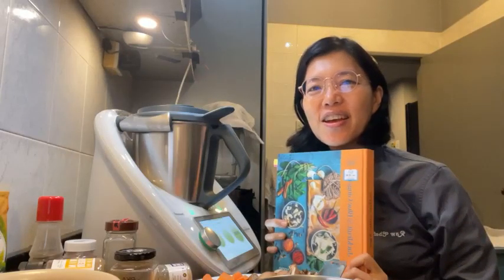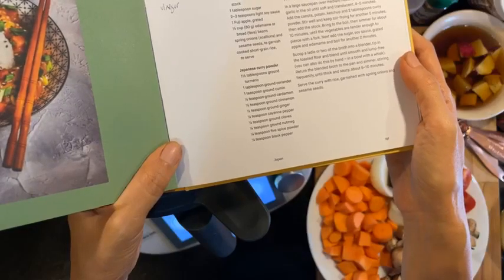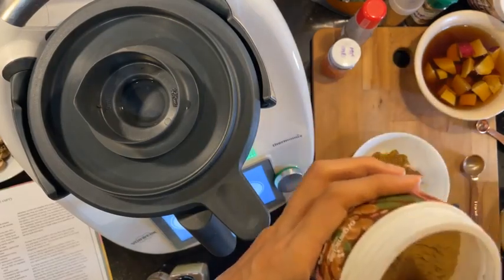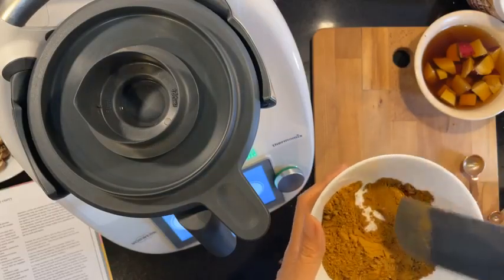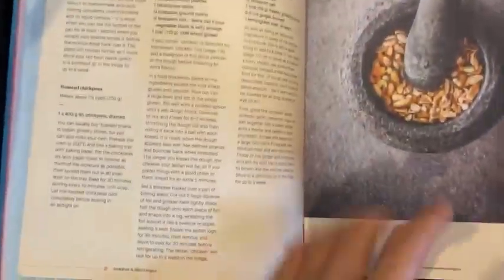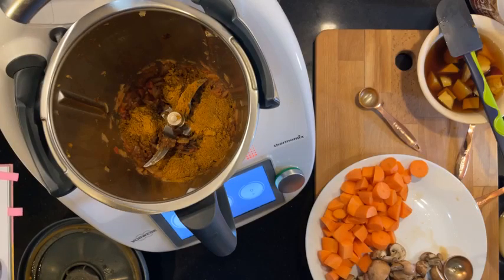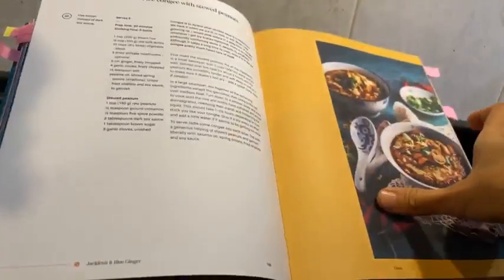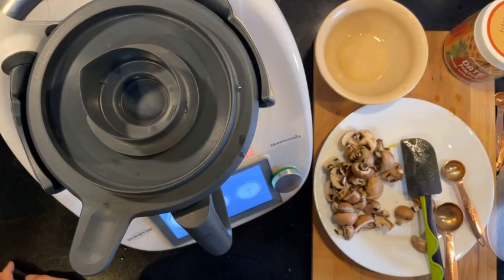🤑 RM29?! This Vegan Cookbook Just SAVED Me Almost RM100! 🤯 (Japanese Curry Recipe Included) - Pt 1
🍛Japanese Curry🍛(cooked vegan) - PART 1

📚The other day I popped by BookXcess bookstore at the Starling Mall coz they also offer books at very affordable prices.📚

I was excited to see the book “Jackfruit And Blue Ginger: Asian Favourites, Made Vegan” by Sasha Gill was there as I remember seeing a lot of my vegan influencers making dishes from here.

Plus I’ve also been following Sasha on Instagram so I knew I wanted this book.

“Jackfruit And Blue Ginger: Asian Favourites, Made Vegan” was only RM 29.90 from @bookxcess bookstore!
RRP: RM 120.00
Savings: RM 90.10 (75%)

📕📕📕More about the book:
A modern way to dine: Jackfruit and Blue Ginger is more than a vegan recipe book, it is a true collection of Asian favourites with a vegan twist.

Perfect for fans of books such as Plenty, Bosh!, and Eat Vegan.

Vibrant Asian flavours: When Sasha Gill turned vegan, she didn't want to miss out on the vibrant flavours of her favourite Asian dishes; so she got to work 'veganising' them. Studying medicine in the UK, far from her childhood home in Singapore, Sasha is a student who understands what it is to be short on time and budget; most of her recipes don't take long or demand expensive ingredients.

Through constant experimenting, she started to create dishes just as delicious and satisfying as her street-stall favourites and family dinners; only using plants in place of meat and fish. Sasha takes inspiration from the flavours of Asia.

Enjoy her recipes for:
* Jackfruit biryani
* Cauliflower samosas
* Fluffy peanut pancakes
* Creamy spinach curry with crispy tofu
* Shiitake ramen
* Vegan 'butter chicken'
* Sweet potato and onion pakoras
* Tofu pad thai
* Peking jackfruit pancakes

🍛I’m trying out the “Japanese Curry” recipe on page 187.

This is for Mr Jazz Guitarist since it’s cooked vegan. I’m having rollinia, mangosteen and dokong for my fruit dinner.

Making it oil-free, also making adaptations based on what I have but keeping the spirit of the recipe 😃

INGREDIENTS
3 tablespoons plain flour - I’m using buckwheat flour
1 tablespoon vegetable oil - omit
1 white onion, finely diced
1 garlic clove, finely chopped - don’t have, so not using
2 large carrots, peeled and cubed
1 large potato, peeled and cubed - using Vietnamese sweet potato
2 tablespoons tomato ketchup - using 3 pcs sundried tomatoes, 1 tomato, date powder, vinegar
2 tablespoons Japanese curry powder
2½ cups (625 ml) vegetable stock - using bean water
1 tablespoon sugar - using Organicule date powder
2-3 teaspoons light soy sauce from Mu Soy sauce
1 Fuji apple, grated
½ cup (80 g) edamame
spring onions (scallions) and sesame seeds, to garnish
cooked short-grain rice, to serve - using quinoa

🇯🇵🇯🇵 For Japanese curry powder
1½ tablespoons ground turmeric from Organicule
1 tablespoon ground coriander
1 teaspoon ground cumin
½ teaspoon ground cardamom
½ teaspoon ground cinnamon
½ teaspoon ground ginger
¼ teaspoon cayenne pepper
¼ teaspoon ground cloves
¼ teaspoon ground nutmeg
¼ teaspoon five spice powder
¼ teaspoon black pepper

METHOD FROM HER BOOK
Preheat the oven to 200°C. Sift the flour onto a baking tray and toast until brown, taking it out to give it a stir every 5 minutes or so - this should take about 20 minutes altogether. Leave to cool.
If you're making your own curry powder, simply mix together all the ingredients. (This makes more than you need here, but the rest can be stored in an airtight jar in your spice drawer for several months.)

In a large saucepan over medium heat, fry the onions and garlic in the oil until soft and translucent, 4-5 minutes.

Add the carrots, potato, ketchup and 2 tablespoons curry powder. Stir well and keep stir-frying for another 5 minutes, then add the stock. Bring to the boil, then simmer for about 10 minutes, until the vegetables are tender enough to pierce with a fork. Next add the sugar, soy sauce, grated apple and edamame and boil for another 2 minutes.

Scoop a ladle or two of the broth into a blender, tip in the toasted flour and blend until smooth and lump-free (you can also do this by hand - in a bowl with a whisk).

Return the blended broth to the pan and simmer, stirring frequently, until thick and saucy, about 5-10 minutes.

Serve the curry with rice, garnished with spring onions and sesame seeds.

BookXcess is in KL, Selangor, Ipoh, Penang, Johor and Singapore.

I went to this one:
T-331B, The Starling,
6, Jalan SS 21/23,
Damansara Utama
47400 Petaling Jaya, Selangor, Malaysia
Operating Hours:
10am - 10pm (Monday to Sunday)

For those of you who aren’t in Malaysia, they do ship internationally as well so you can go to the above link to check BookXcess out too.
For my raw vegan Japanese course, go here: Master The Art of Raw Vegan Japanese Cuisine